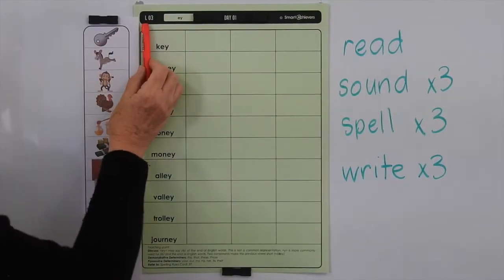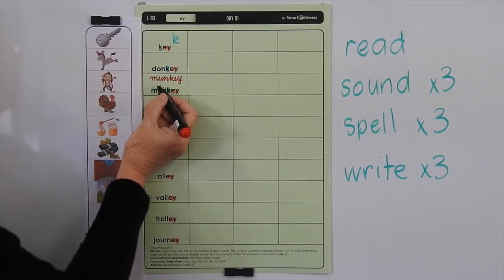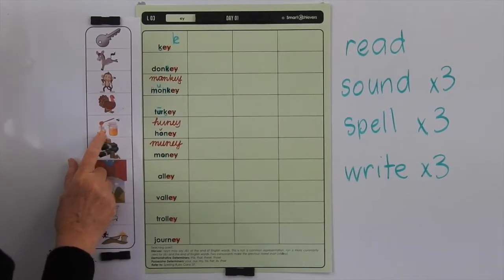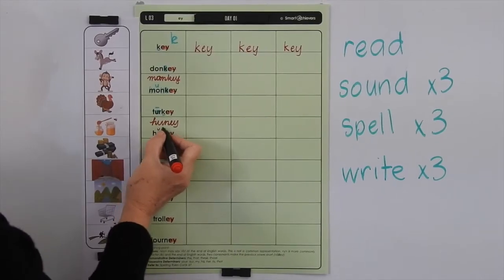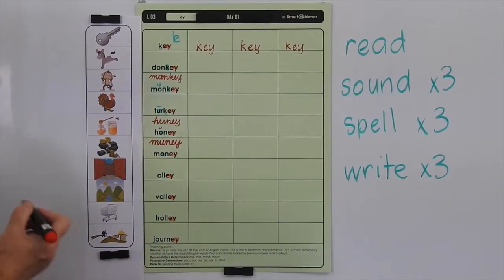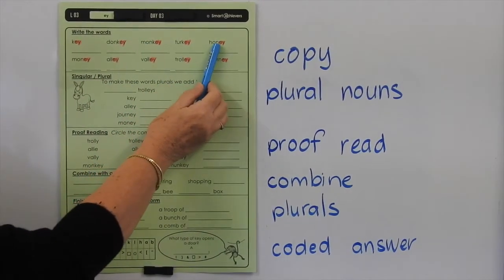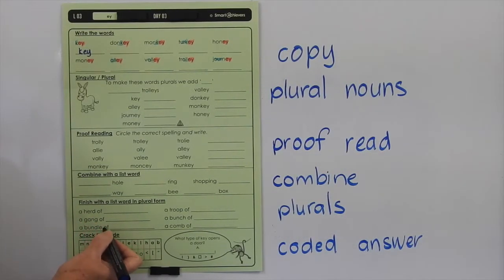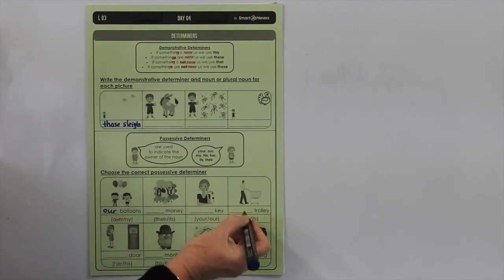Smart Words Level L - List 3